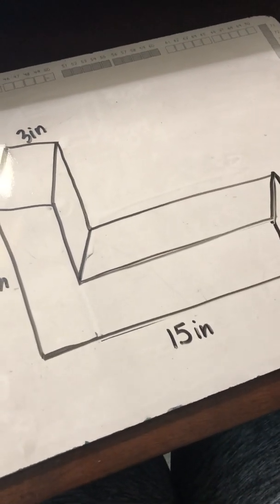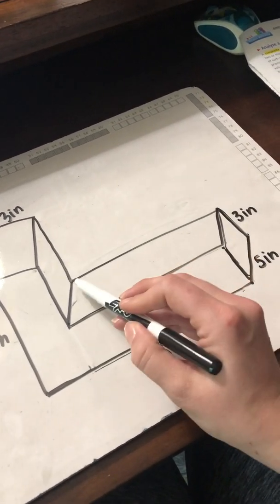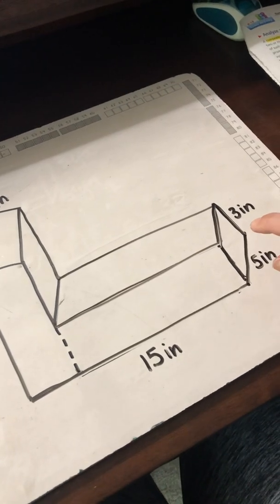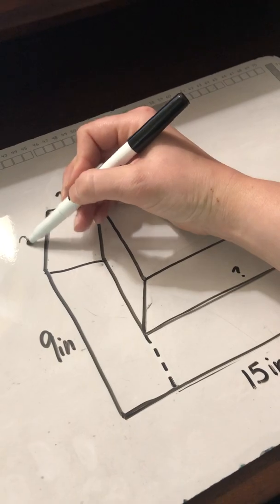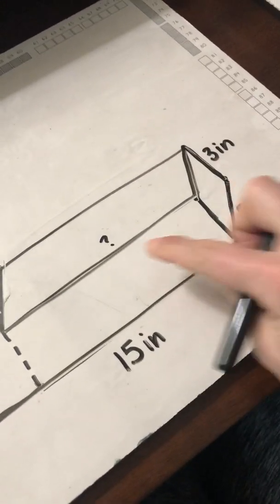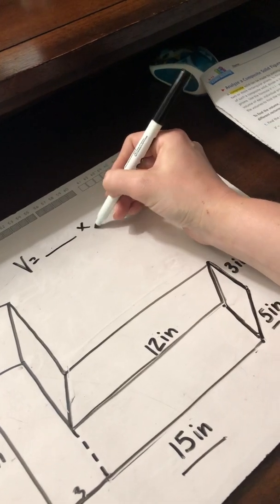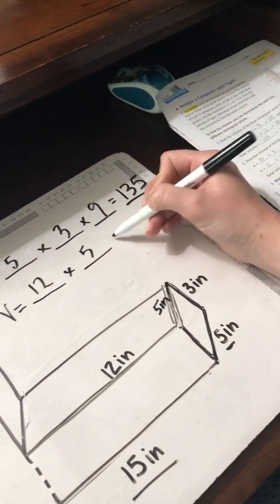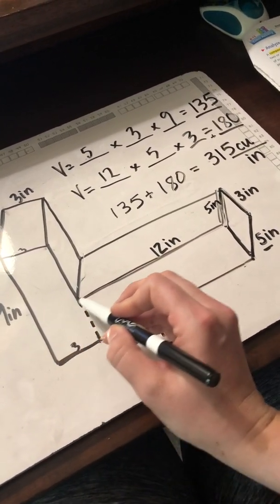Volume of a Composite Figure - WB pg. 265 #1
An overview of workbook pg. 265 example problem #1